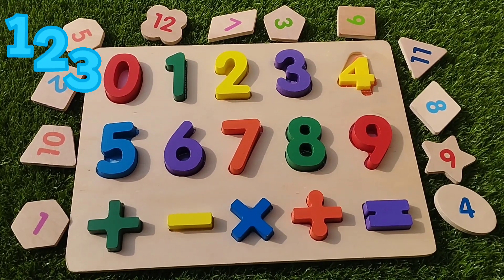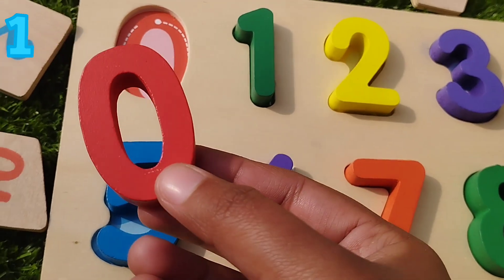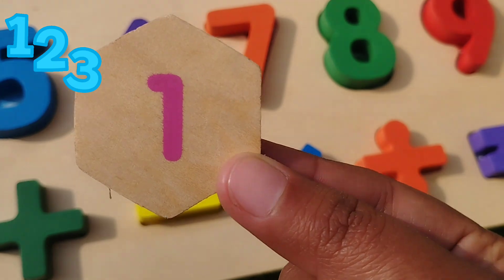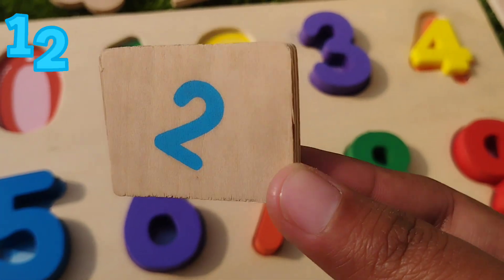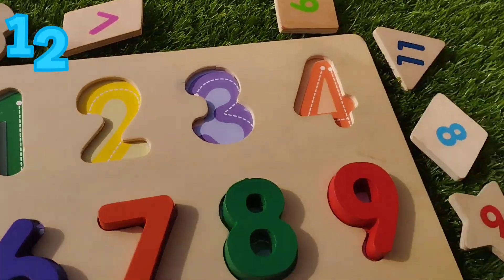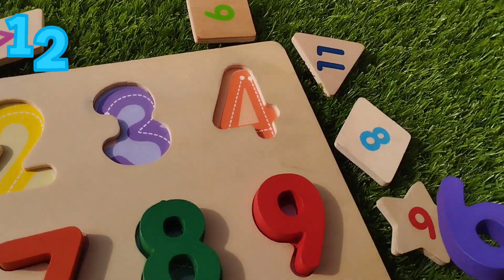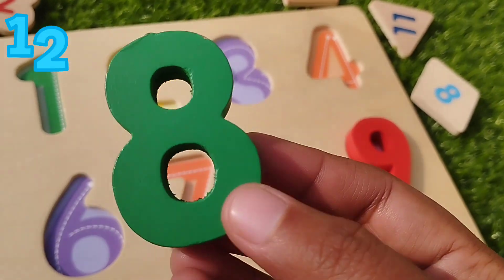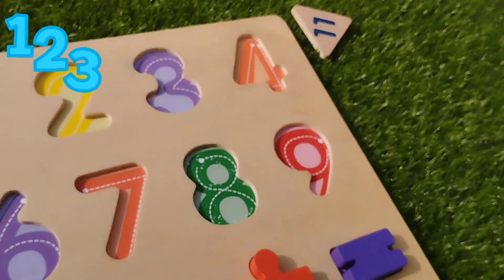Numbers Puzzle | numbers song l Learn to Count 1 to 10, numbers puzzle l preschool learning for kids